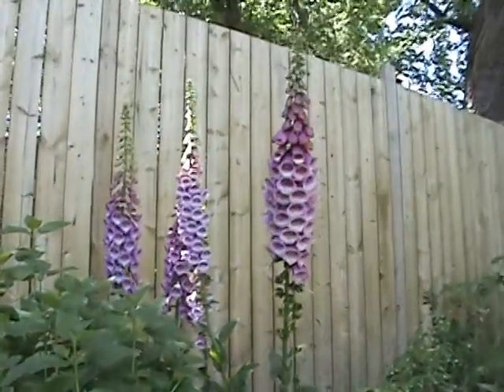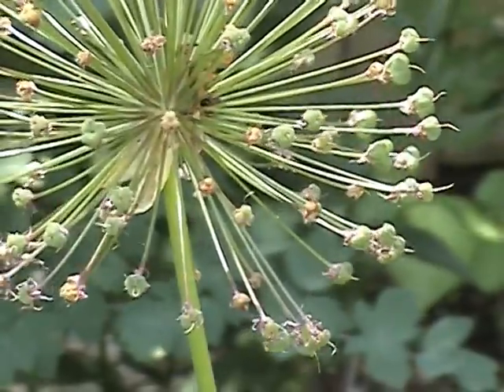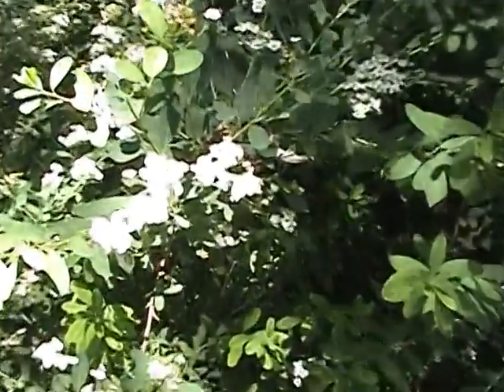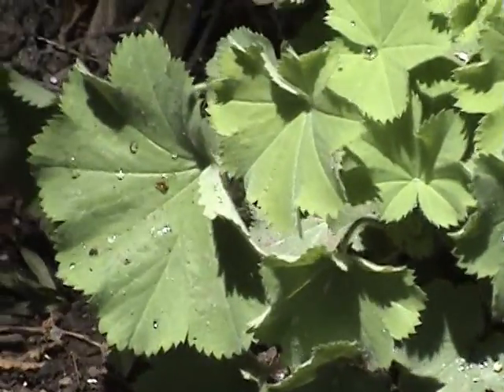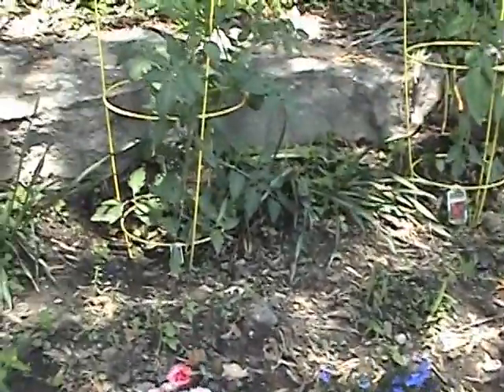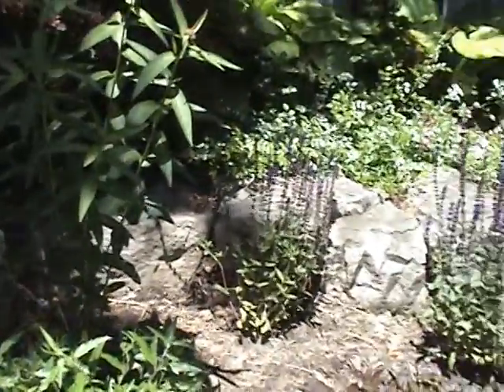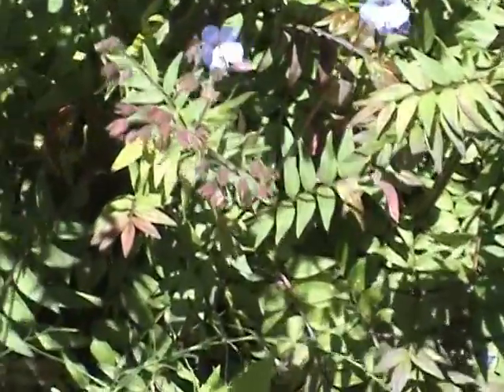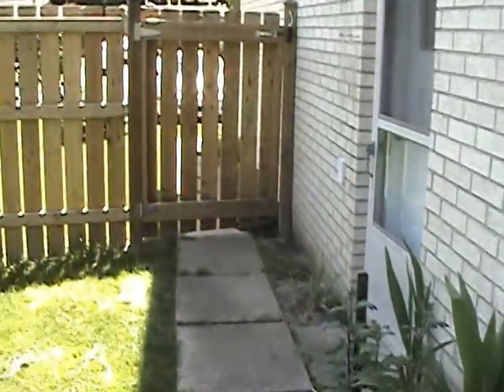Garden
Just a quick tour through our garden.